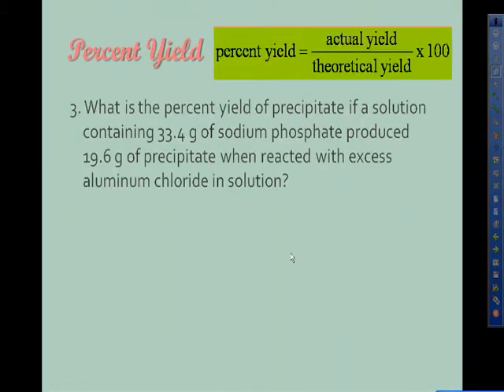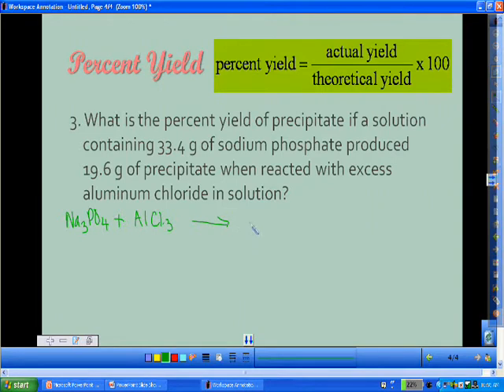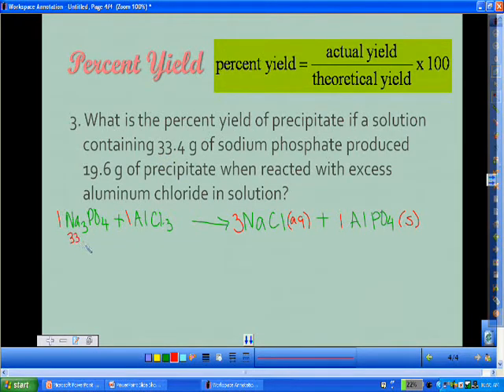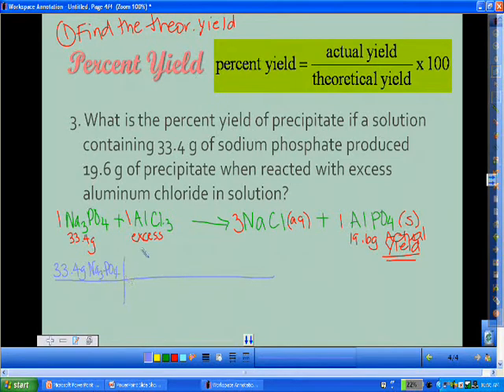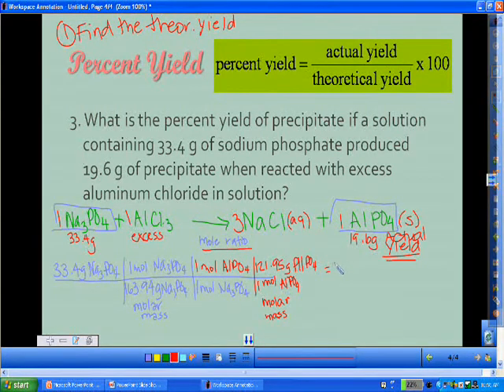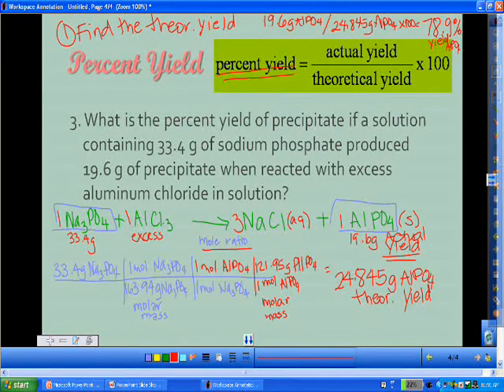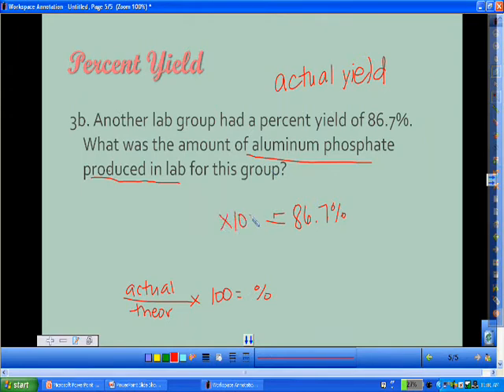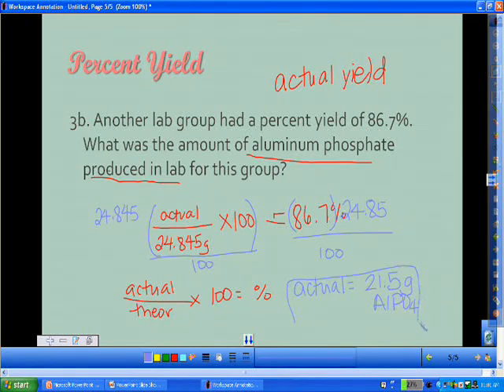Percent Yield Part 2.wmv